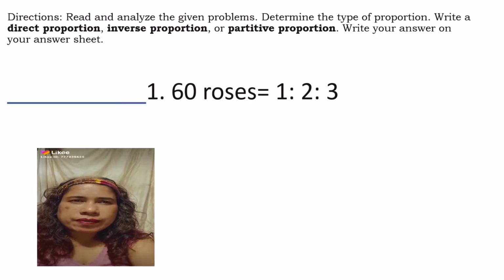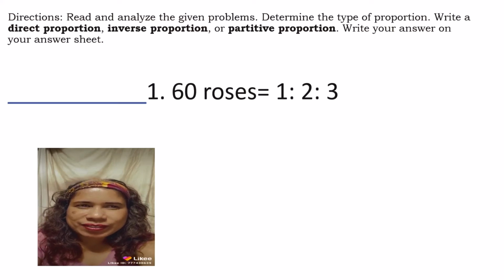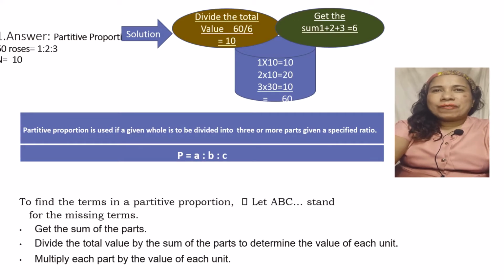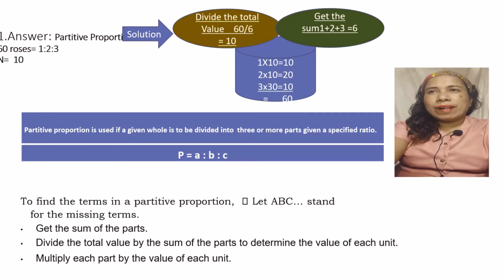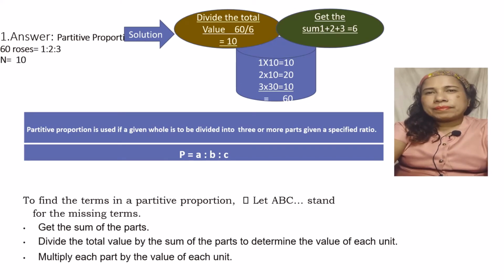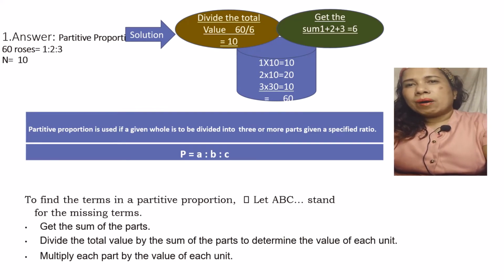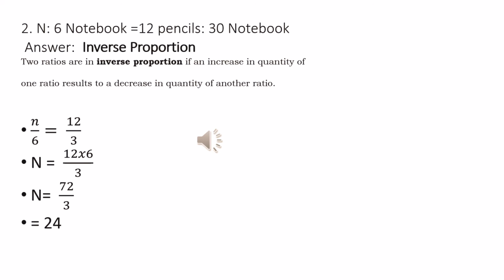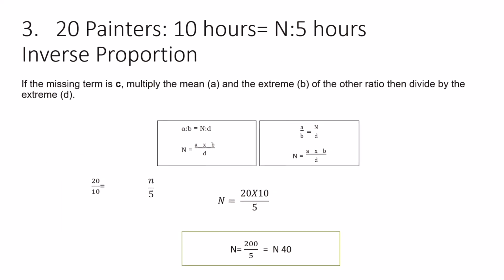Direct, Inverse, Partitive Proportion